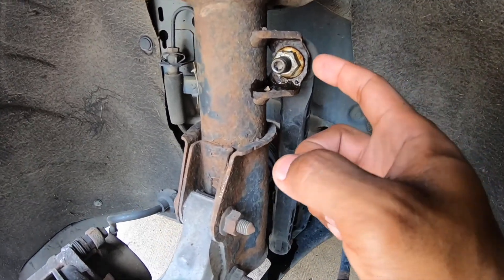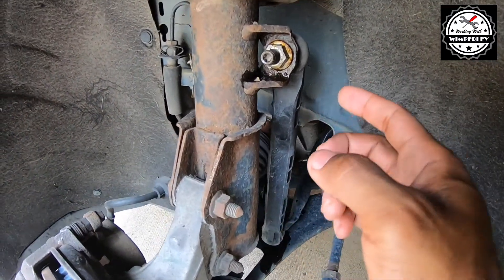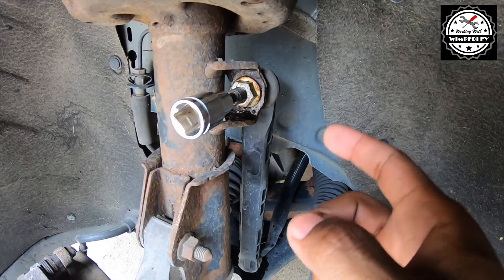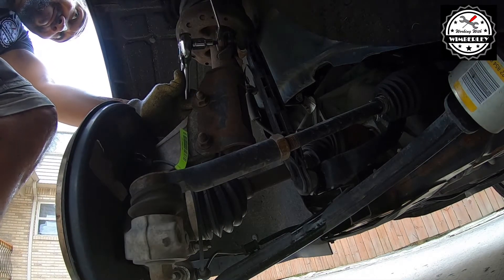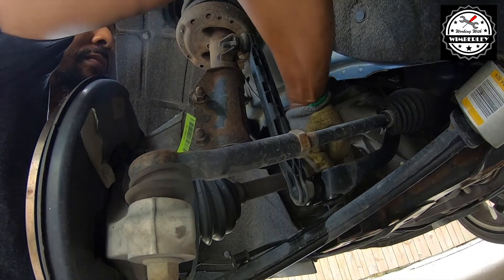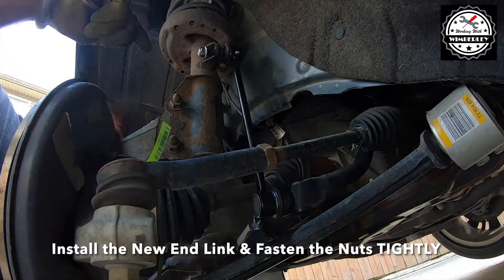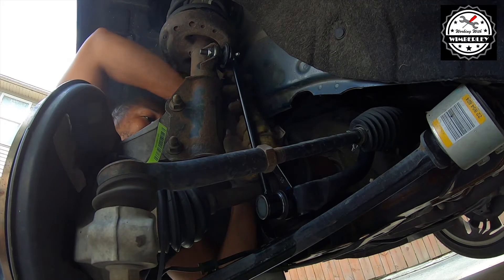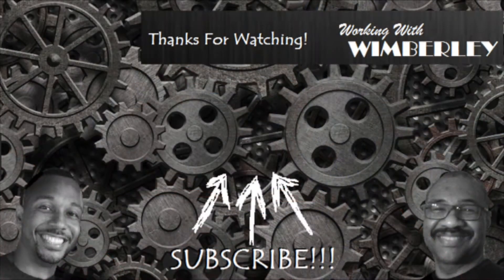Chevy Impala Sway Bar End Link Replacement 2014-2020 How To Change 3.6L V6 2.5L ECOTEC LT LTZ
14-20 Chevy Impala Front Sway Bar End Link Replacement & Installation. Covers 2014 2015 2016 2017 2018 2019 & 2020! How to remove, replace & install 3.6L V6 2.5L ECOTEC Sway Bar End Link Replacement & Installation! EASY Step by Step 3.6 L Oil Change guide for the Chevy Impala! I will show you how to do an oil & filter change. EASY Step by Step Front Sway Bar End Link Replacement for the Chevy Impala! I will show you how to remove the Sway Bar End Link. Easy step by step installation and removal tips. Instructions also apply to other cars!

STEPS:
1. Use 18mm Wrench to remove nuts
2. Remove end link
3. Install new end link
4. Tighten 18mm nuts

TOOLS USED:
1. 18mm Wrench
2. T40 Torx Bit

Chevy Impala Sway Bar End Link Replacement 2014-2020 How To Change 3.6L V6 2.5L ECOTEC LT LTZ WorkingWithWimberley Episode 155